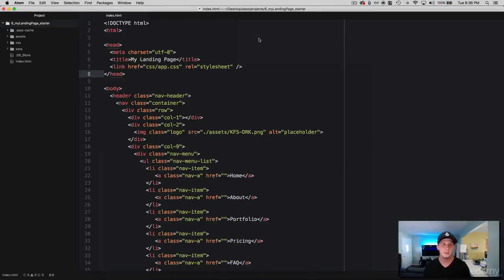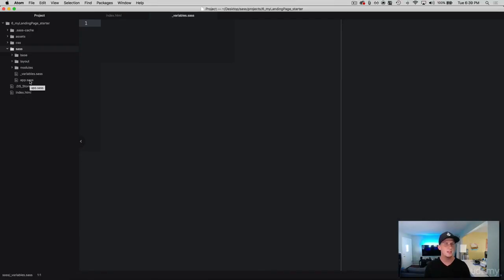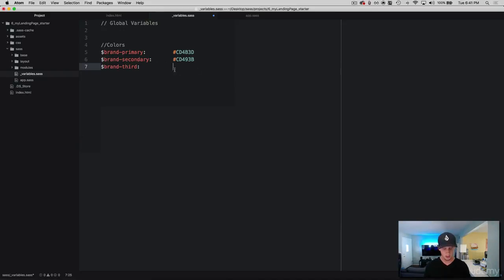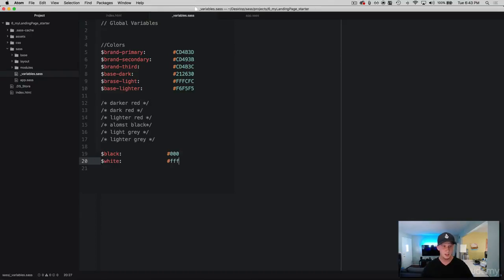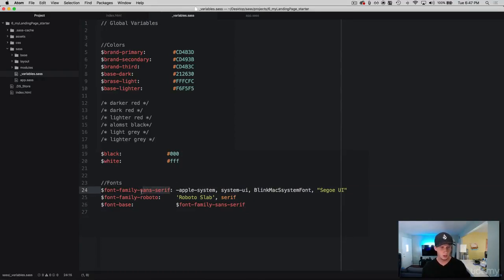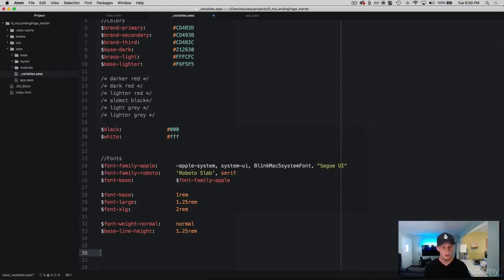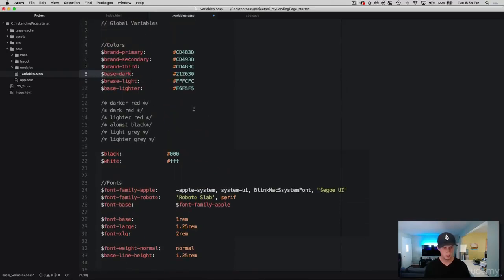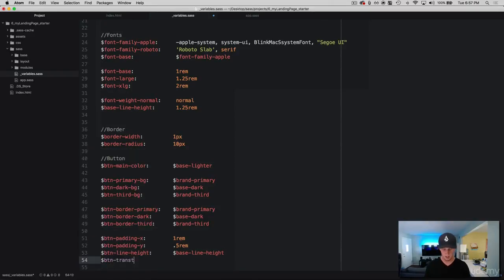84 . Final Project Setting up our Variables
84 . Final Project Setting up our Variables

Original video source:
Tutorial 84:  Final Project Setting up our Variables